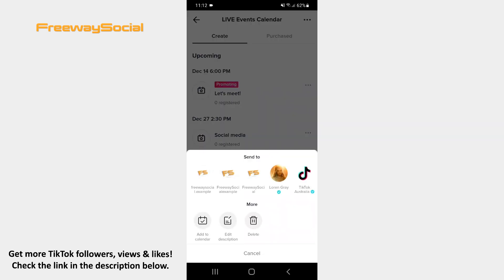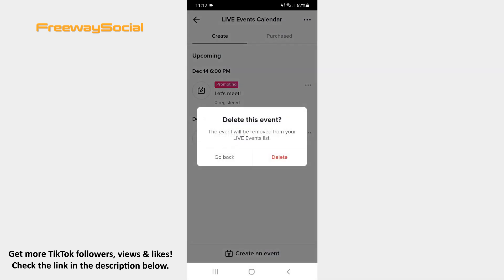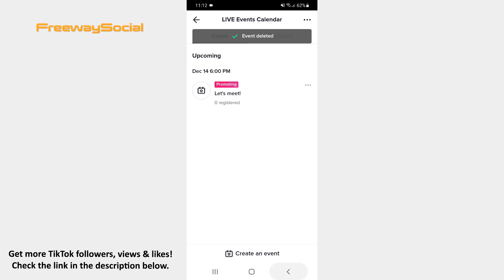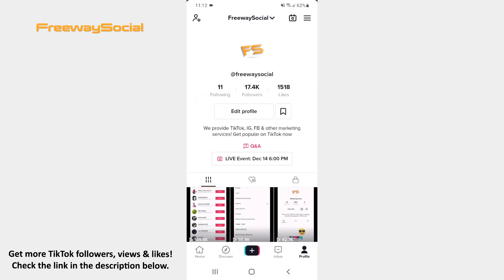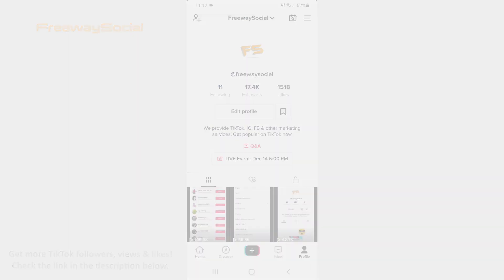How To Delete TikTok Live Event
In this video I am going to show you how to delete TikTok live event.

If you decided not to go live as you planned, TikTok lets you cancel your live event.

1. Go to your TikTok profile tab and hit the calendar icon in the top-right corner of the screen.
2. Once your live events calendar opens, decide which upcoming live stream you want to cancel and click on the three dots icon next to it.
3. Select the Delete option from the pop-up menu.
4. Confirm by tapping Delete.

That’s it!

I hope this guide was helpful and you were able to delete TikTok live event. Don’t forget to like this video and visit us